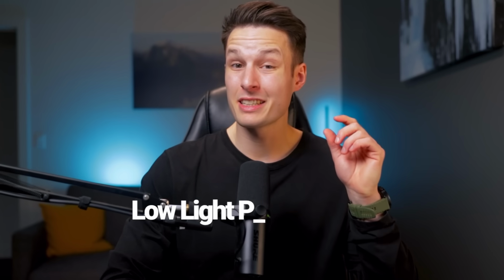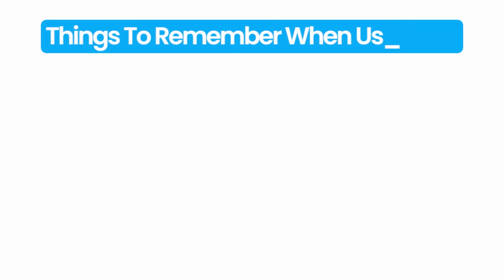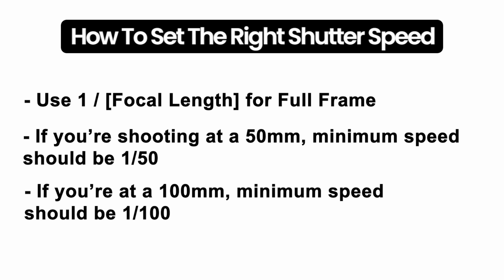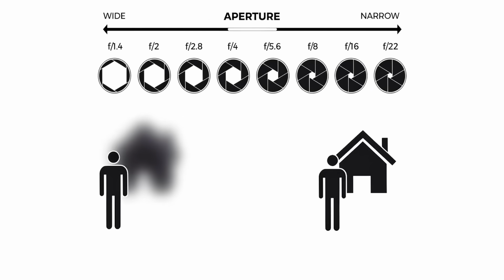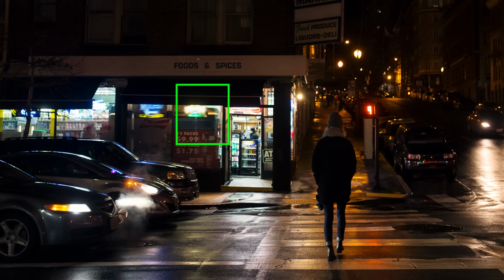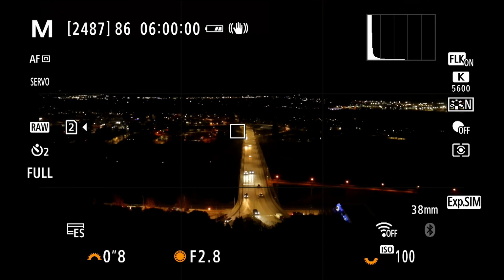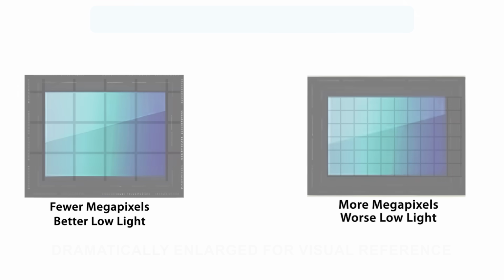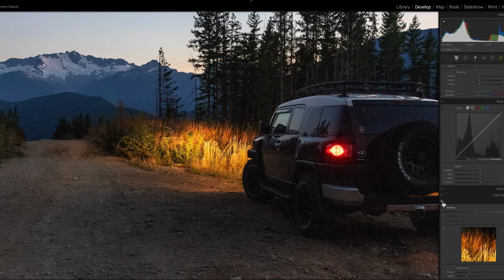Low Light Photos Are EASY... Once You Master THIS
Best Camera Settings for Low Light Photography!

Timestamps:
0:00 Why People Struggle With Low Light Photography
0:28 Challenge 1 ISO
2:16 Challenge 2 Shutter Speed
5:12 Challenge 3 Aperture
7:10 Challenge 4 Autofocus
7:37 Shooting Handheld: Low Light Settings Formula
9:09 Shooting with a Tripod
10:33 What Gear Do I Need For Low Light Photography
12:01 Recap And Post Editing Tips